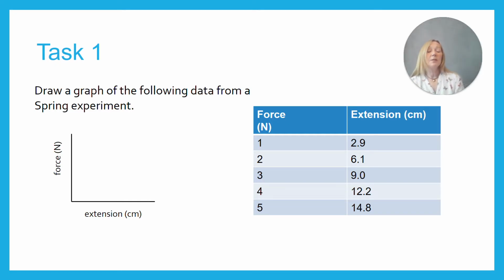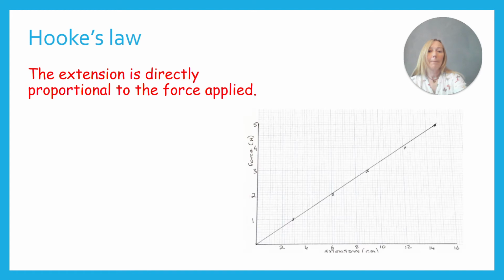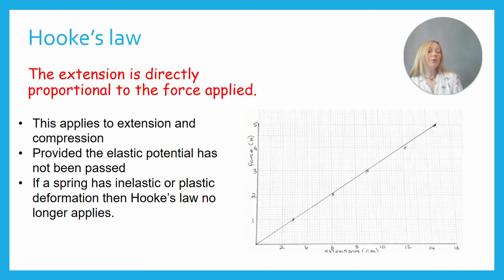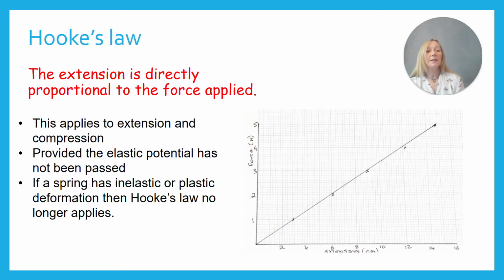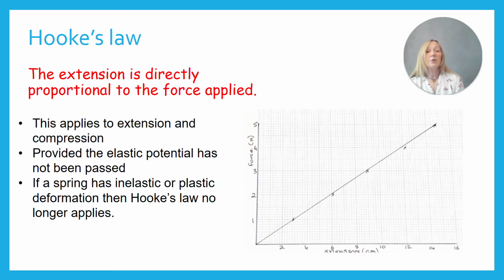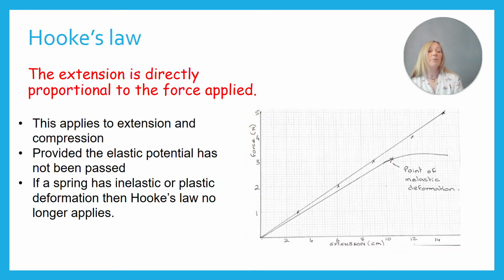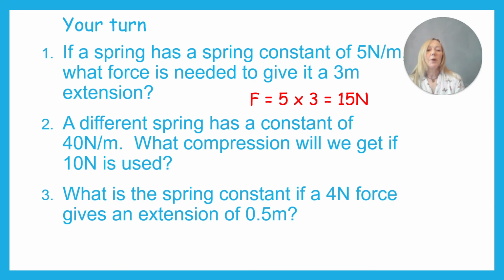Forces in springs Hooke's law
In this lesson you should learn about Hooke's law and how to calculate a spring constant using the equation force = spring constant x extension. You will also learn about the difference between elastic and inelastic deformation.